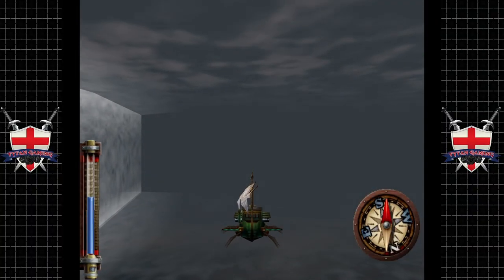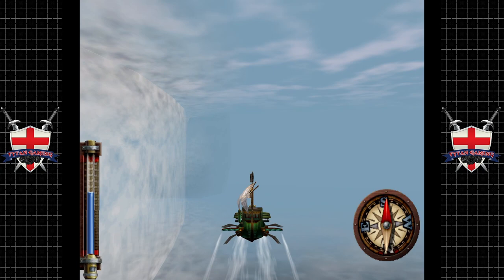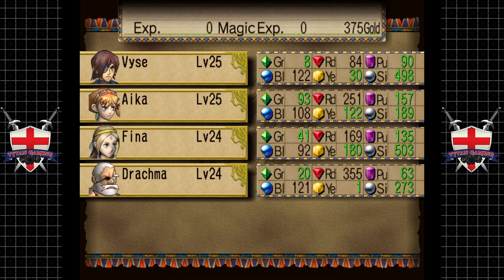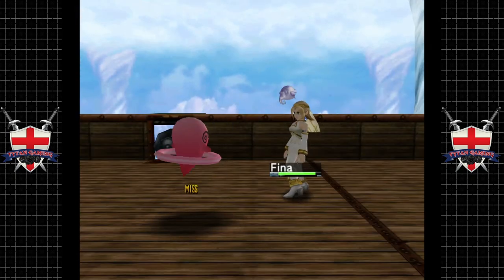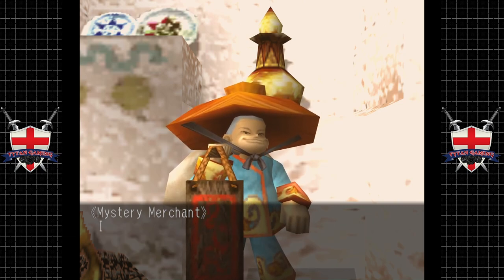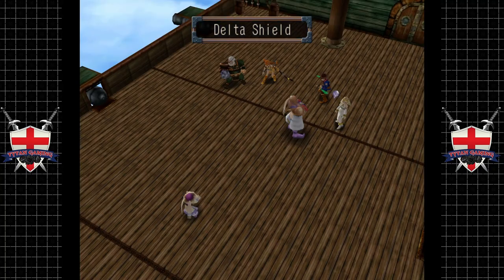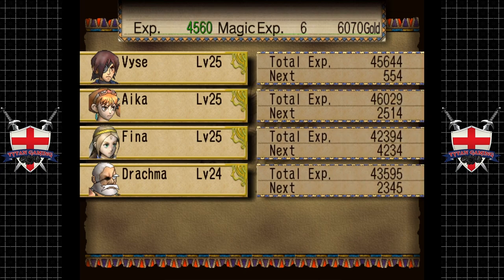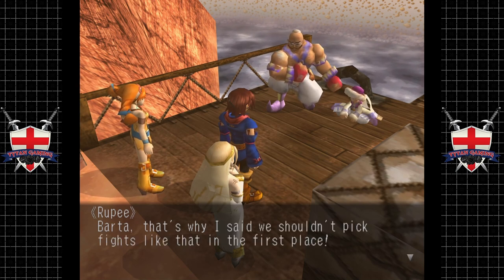Skies Of Arcadia Legends | GameCube/Wii U | #31 Carpet King